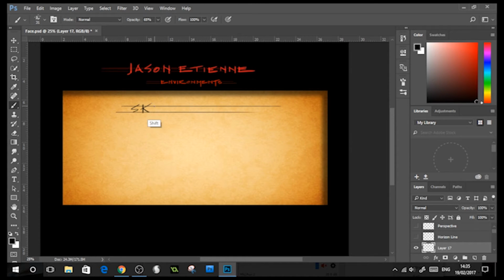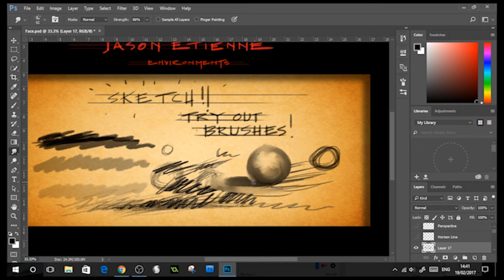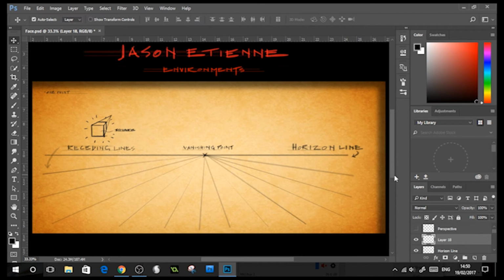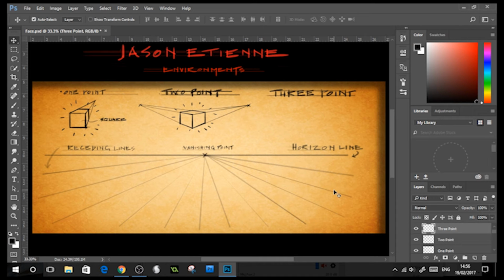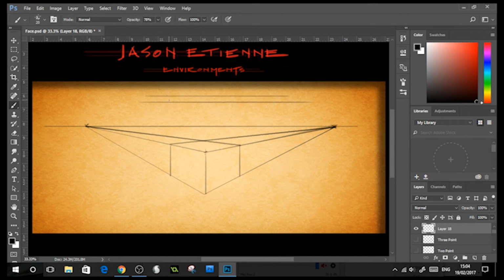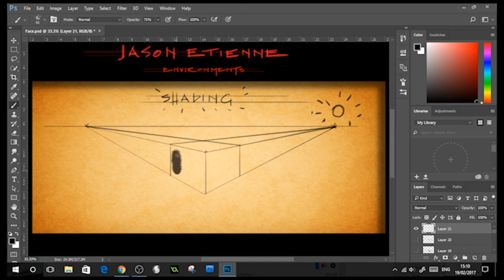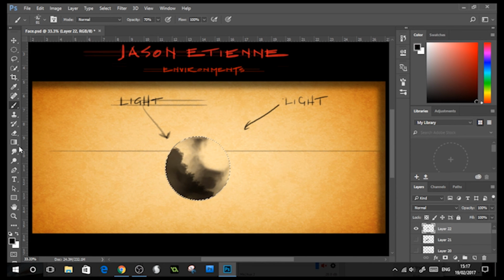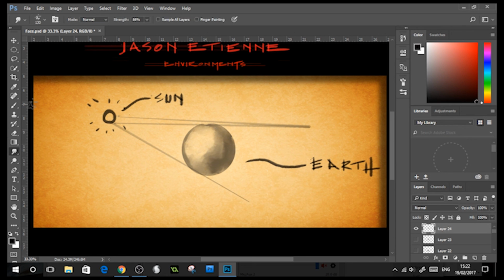Jason Etienne: How to use perspective and shading in drawing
In this video I go through the basics of drawing in perspective and how to use shading in drawing.